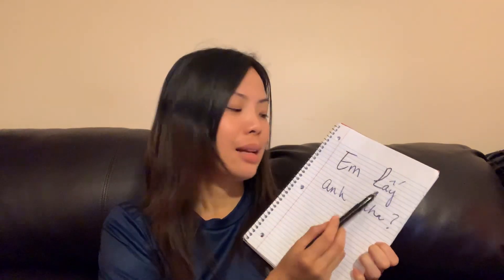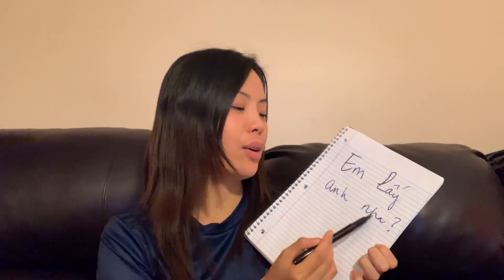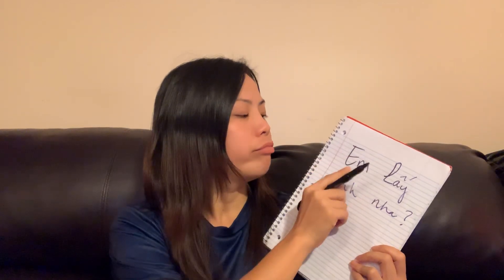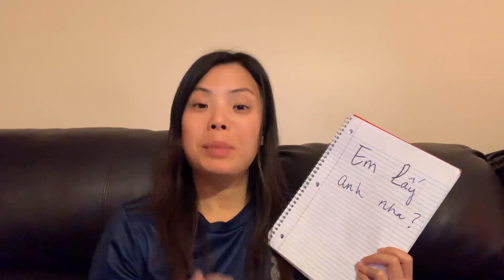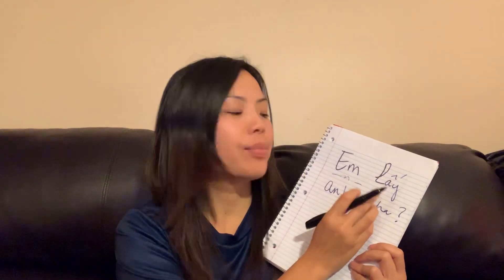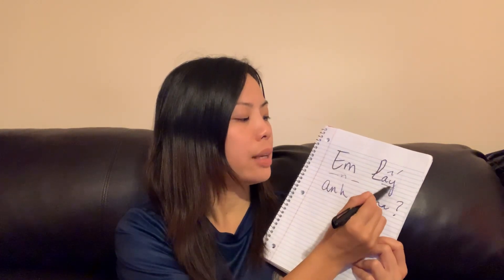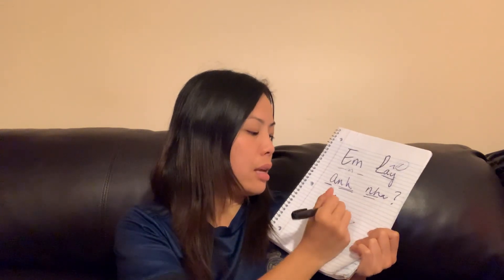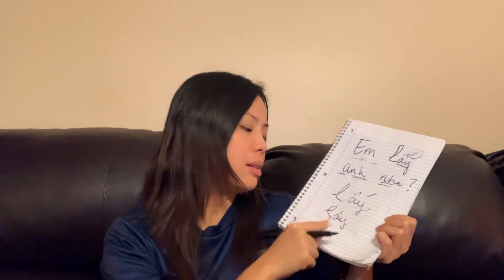How to say “Will You Marry Me?” in Vietnamese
In this video you will learn how to say “Will you marry me” in Vietnamese. This is for a man to say it to a woman.